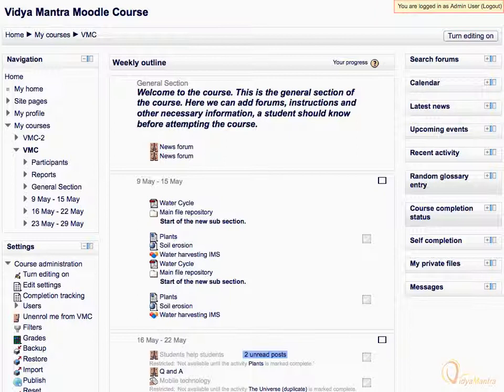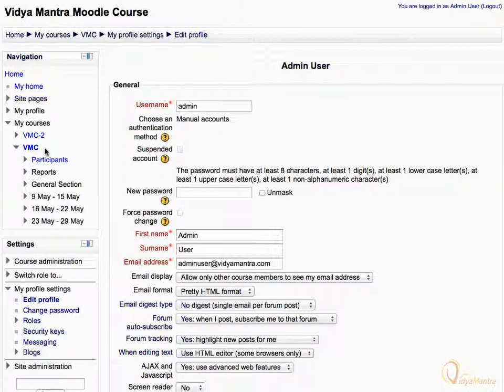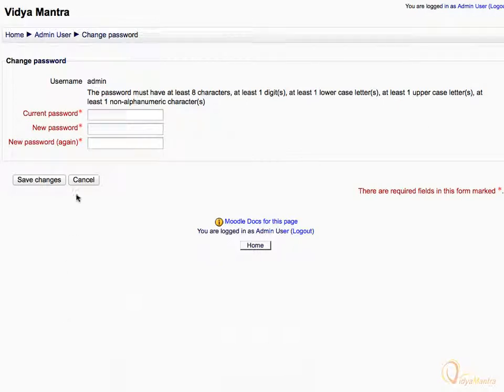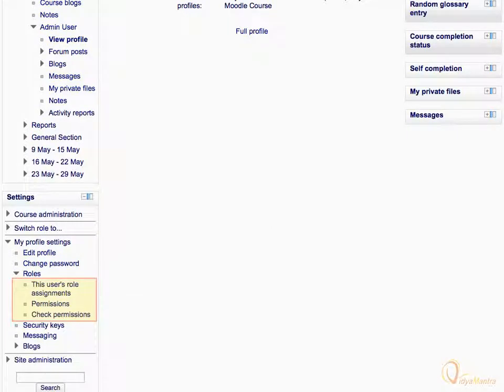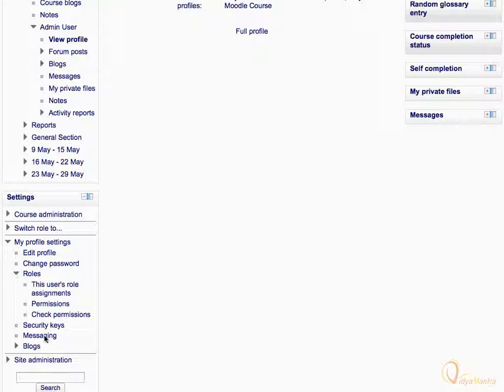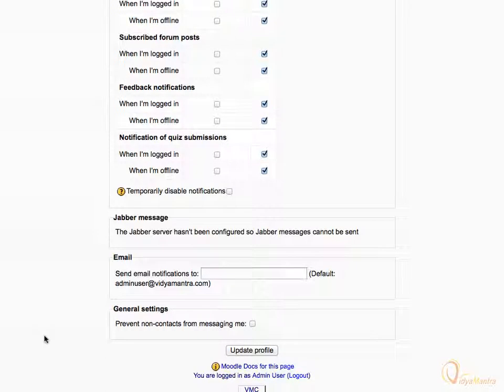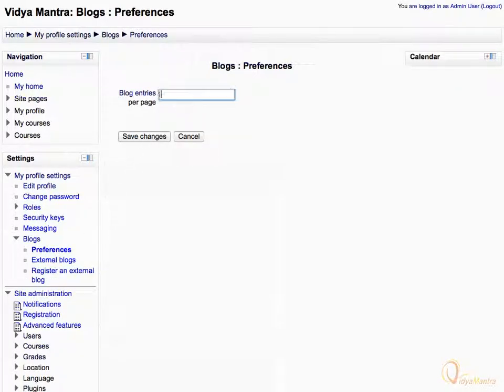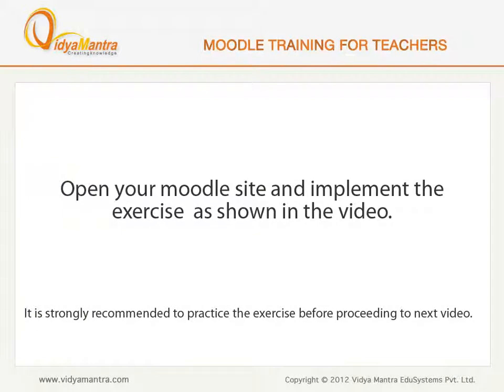Moodle - My profile setting block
View and understanding of "My Profile Settings" block